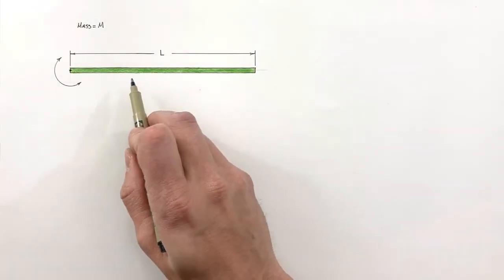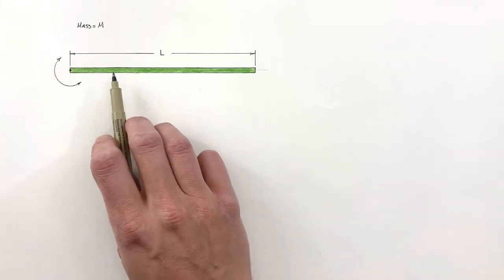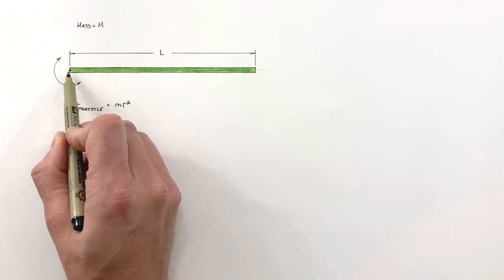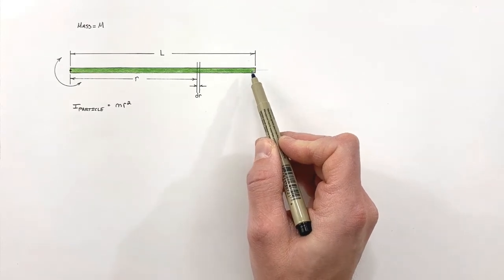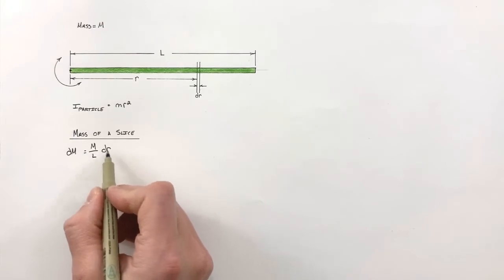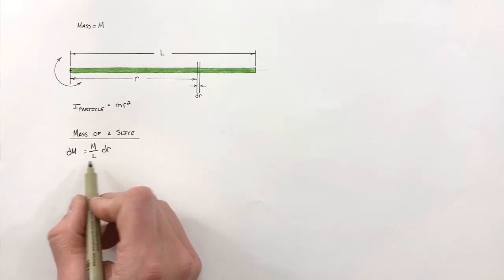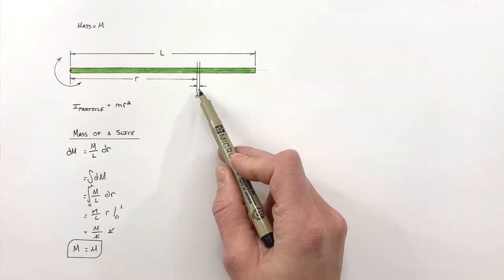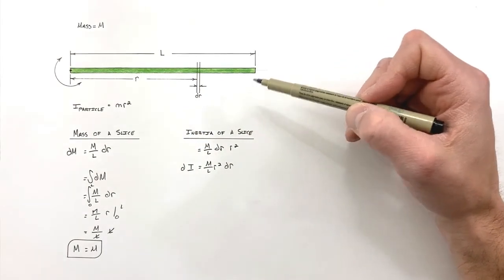Rotational Moment of Inertia of a Rod About It's End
Calculate the moment of inertia of a long thin rod of mass M and length L when the rod is free to rotate around an axis which passes through its end.

First develop a function for the mass per unit length of the rod then a function for the mass of an infinitely thin slice of the rod.  After that find the rotational moment of inertia of that slice.  Lastly integrate to find the rotational moment of inertia of the entire rod.  The limits of the definite integral are simply the ends of the rod.

This problem commonly comes up in introductory calculus based physics and AP Physics C Mechanics.

Music Information...

[ 🎙 Support Dimaa]